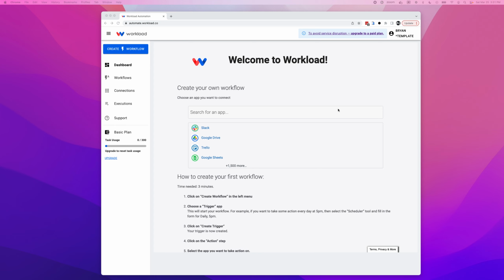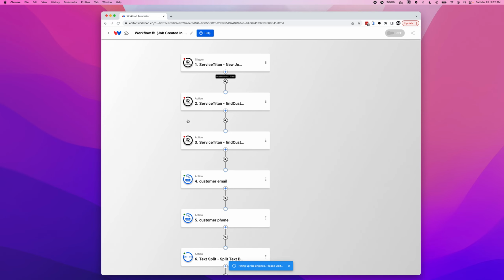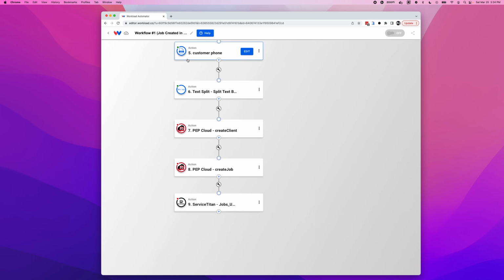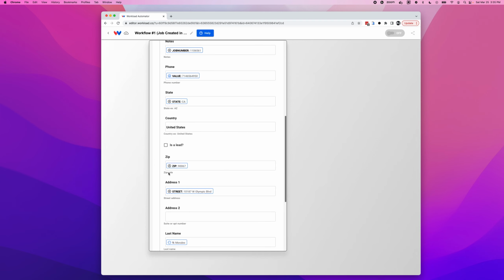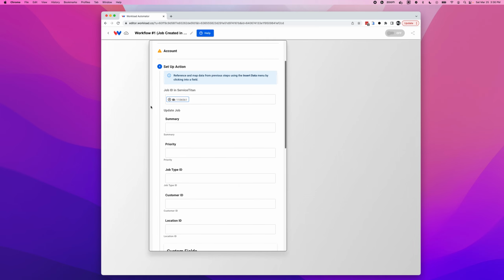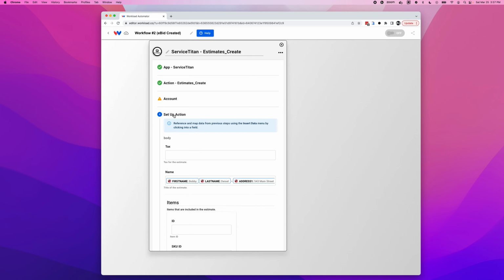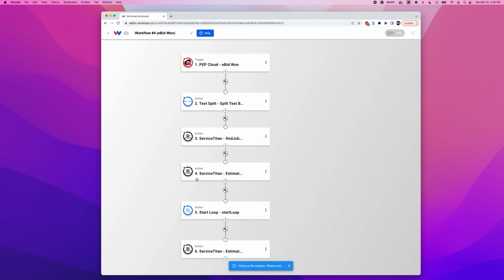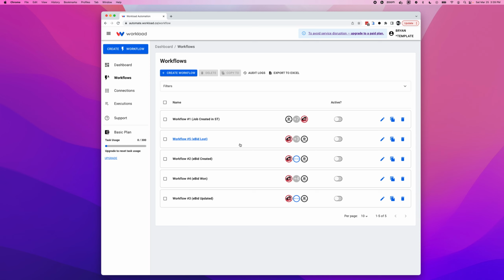Integrate ServiceTitan with PEP (Paint Estimator Program) Overview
This video demonstrates a high level overview of how Workload.co can help integrate and connect ServiceTitan with other software platforms like PEP Cloud.